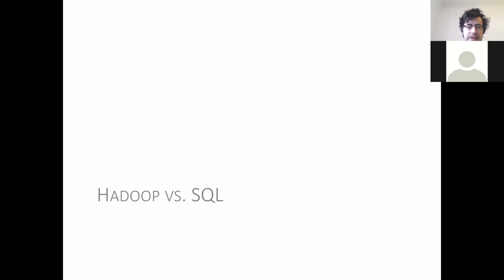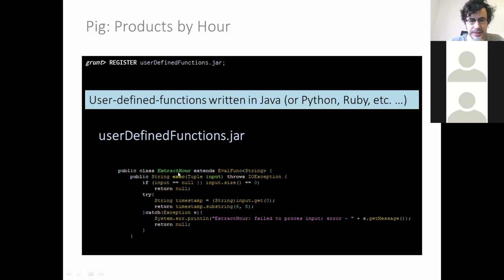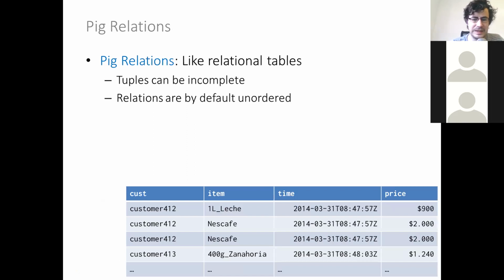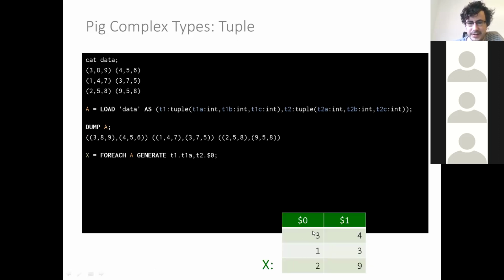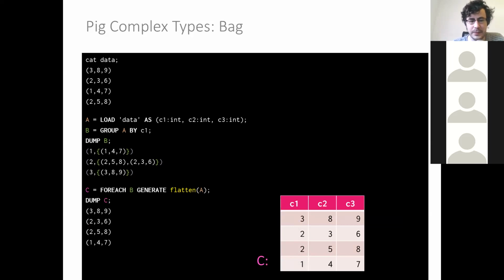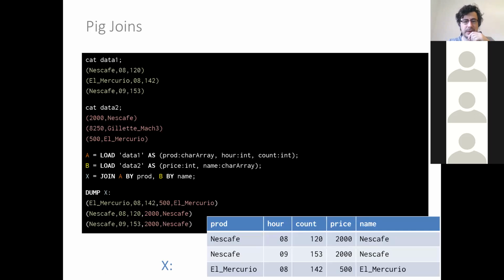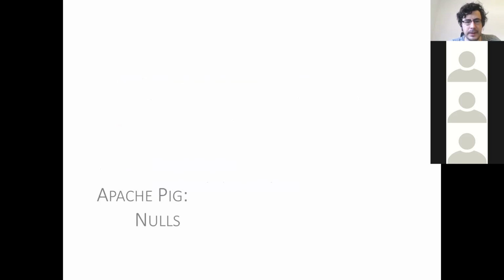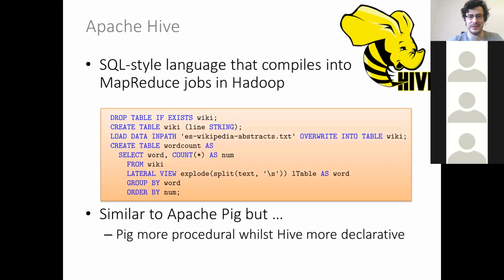Class 4: Apache Pig